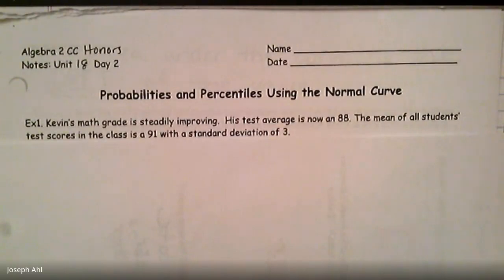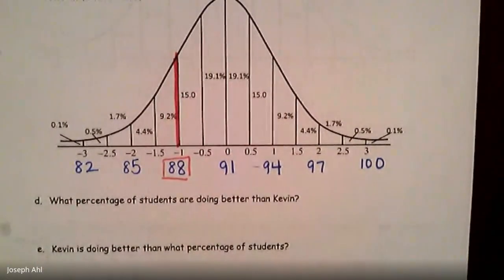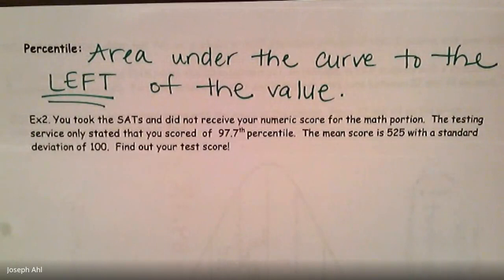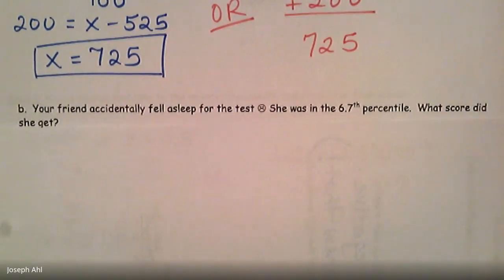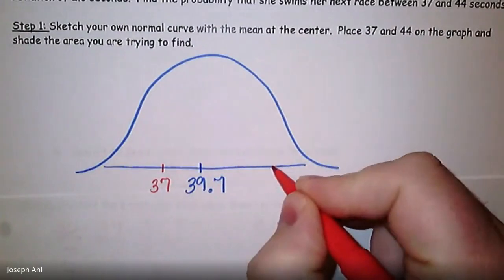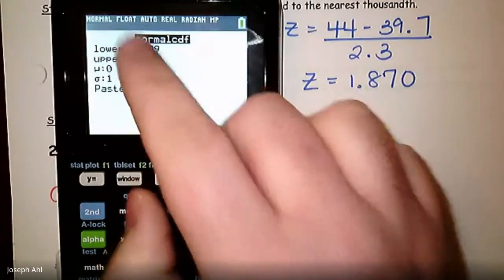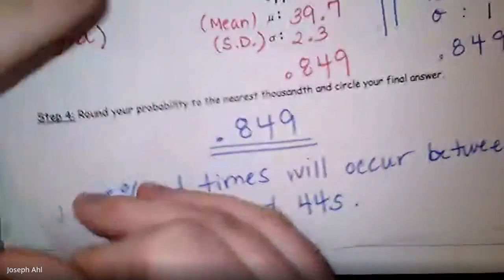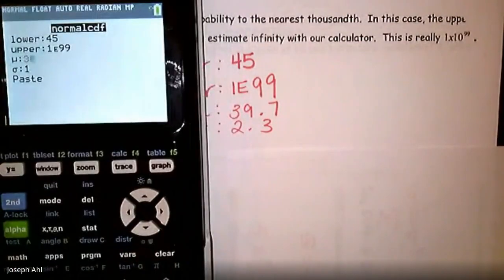Unit 18 - Day 2 (A2H)